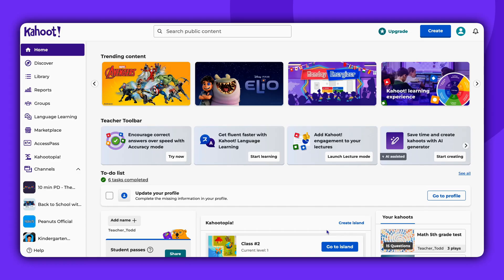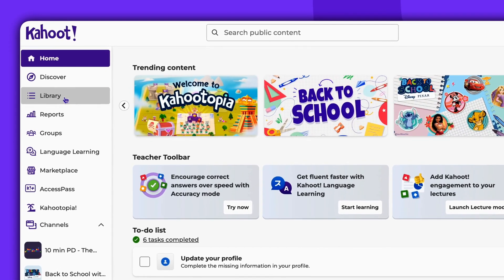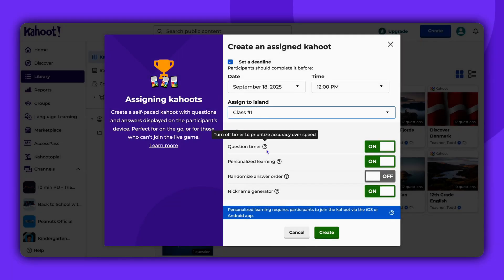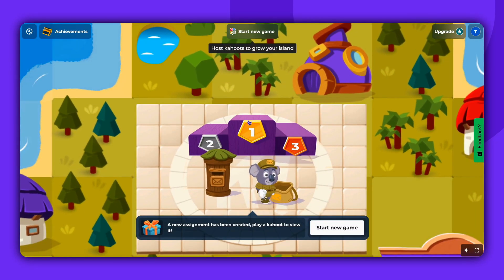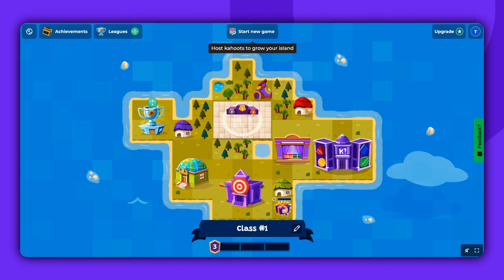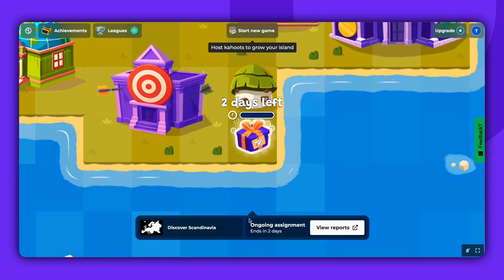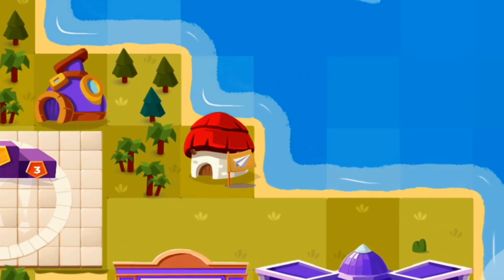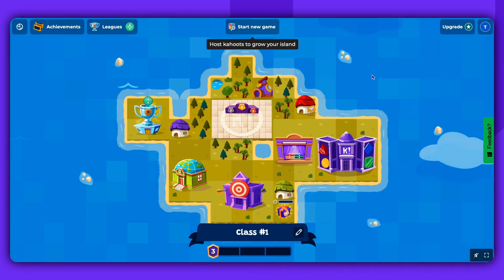How to assign a kahoot to class island in Kahootopia!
Don’t have time to play kahoot live? No problem! ⏱️
In this tutorial, I’ll show you how to assign a kahoot in Kahootopia! so players can complete it on their own time - perfect for homework, practice, or remote learning.

Next steps:
to learn more about Kahootopia.
to learn more assigning kahoots in Kahootpia